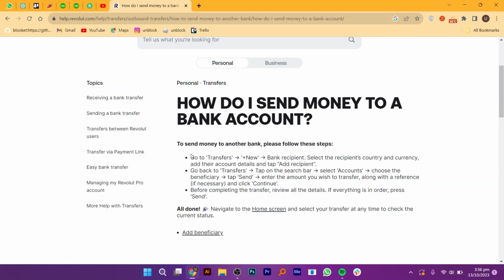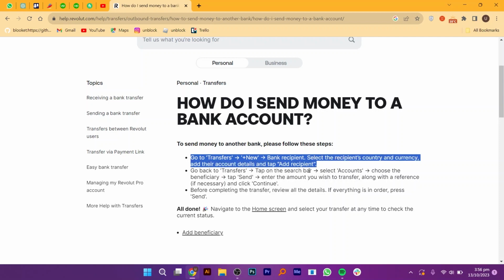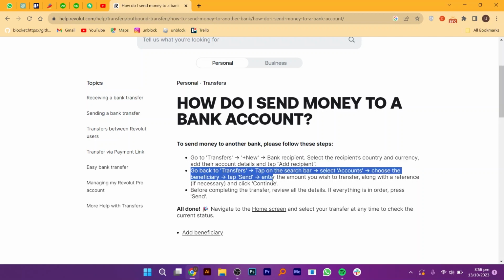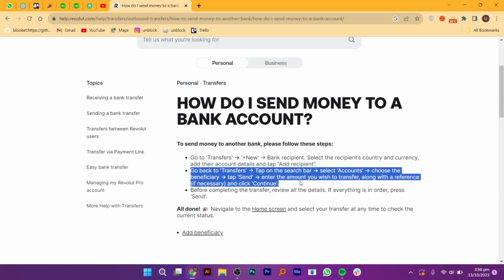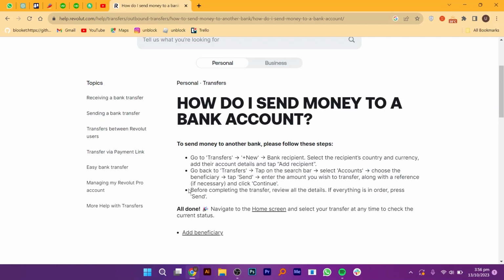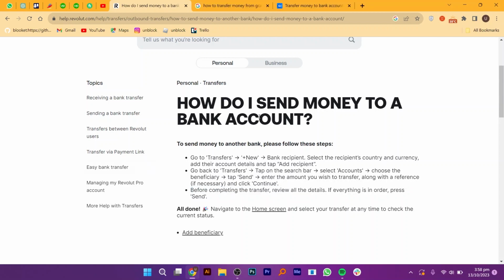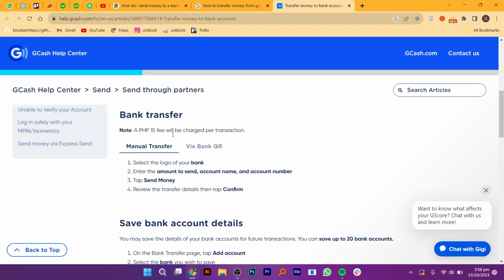TRANSFER MONEY TO GCASH FROM REVOLUT 2025! (FULL GUIDE)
In this video, we'll show you a step-by-step guide on how to transfer money to GCash from Revolut, making it quick and easy for you to manage your finances. Whether you're an experienced user or just getting started with these platforms, we've got you covered.

0:00 INTRO
0:04 TUTORIAL